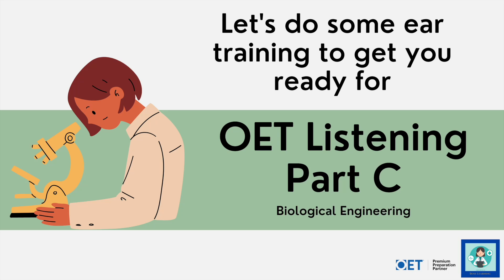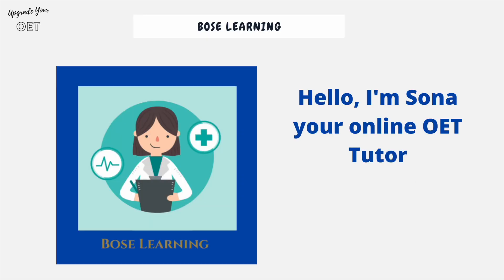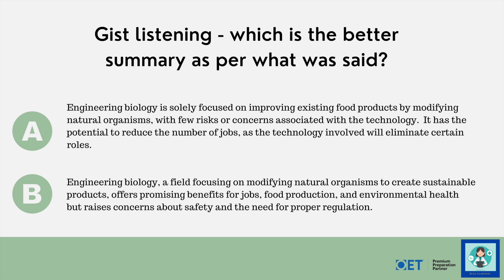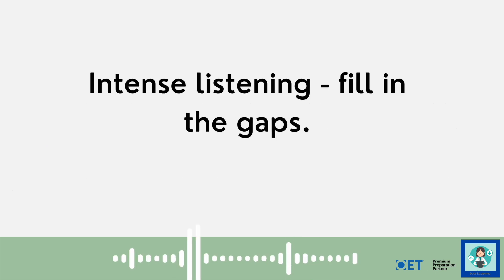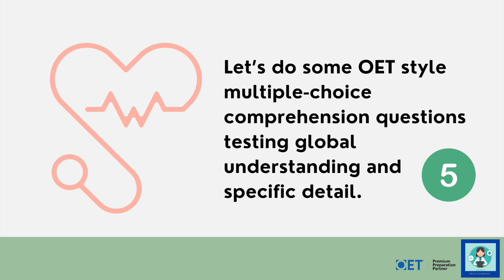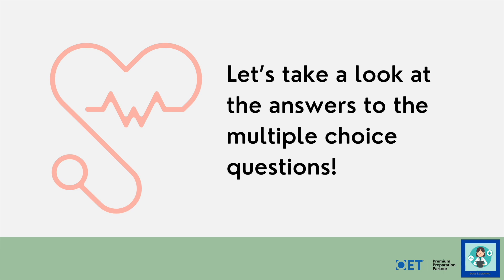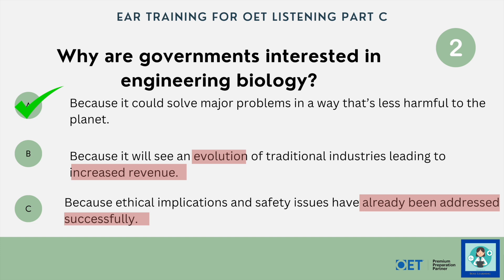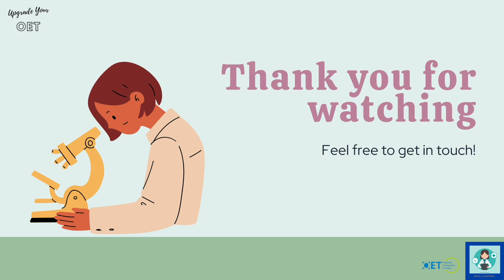OET Listening Part C | Ear Training | Biological Engineering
Let's do some more ear training to get you ready for your OET Listening Test.

In this series of videos, we'll help you build the skills you need for success in the OET.  Rather than just doing test after test after test, let's build you listening powers so you can pick up out key words, understand gist and global meanings, and listen for specific information.

This video takes a look at a BBC news report on biological engineering.  We'll do some general comprehension, intensive listening in which you have to fill in the gaps, and then some OET style multiple-choice questions.  We'll go over the answers and see why the wrong ones are wrong!

Friday 24th October 2024
Questions by: Bose Learning | A Premium Preparation Provider of the OET

Sources used: BBC | Chat GPT | Canva